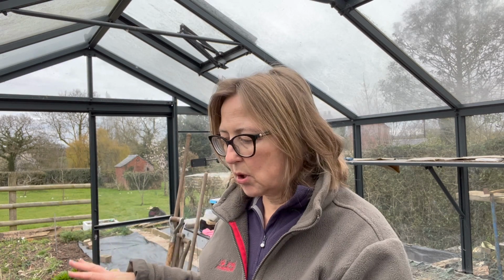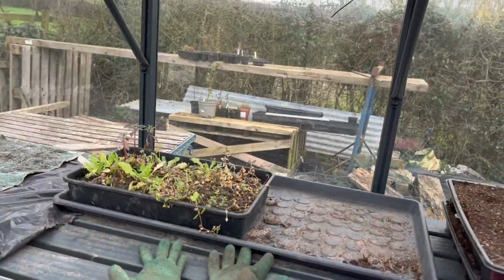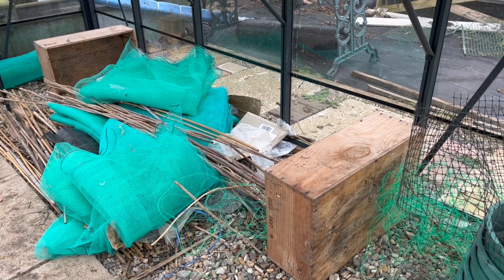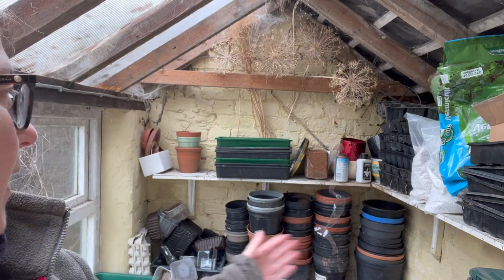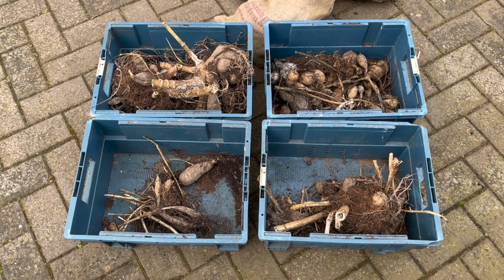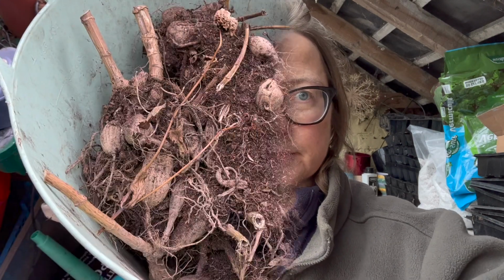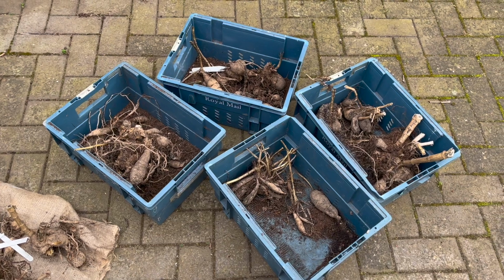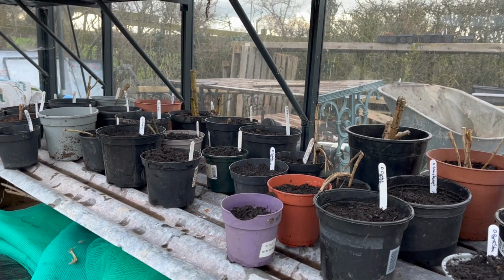Creating a Greenhouse Shelf and Recovering from a Dahlia Disaster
In this gardening vlog, I tackle a few projects in the greenhouse. I start by building a new shelf to help organise all of this season’s plants. Unfortunately, I also have to deal with a dahlia disaster, but I'll show you how I’m recovering from it to get the remaining dahlias ready for the growing season.